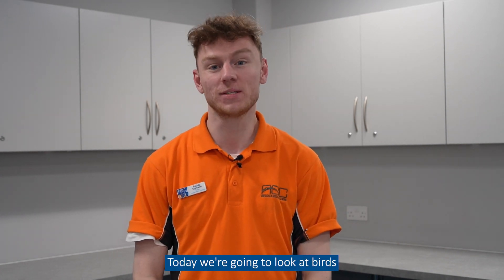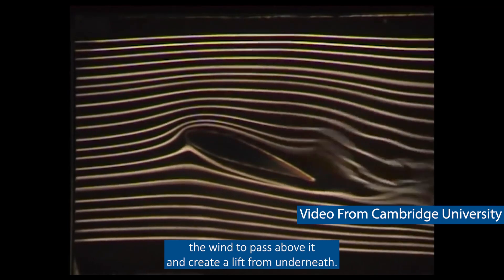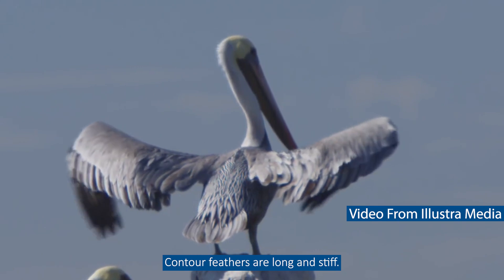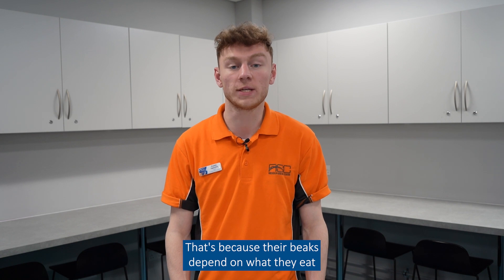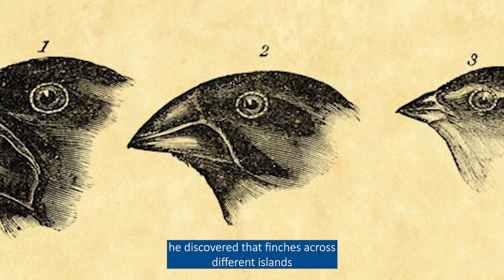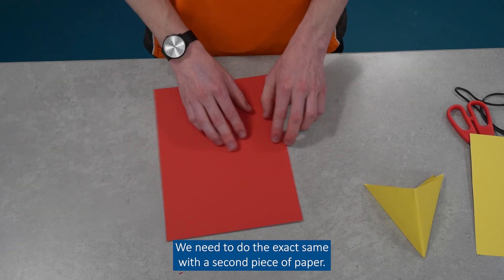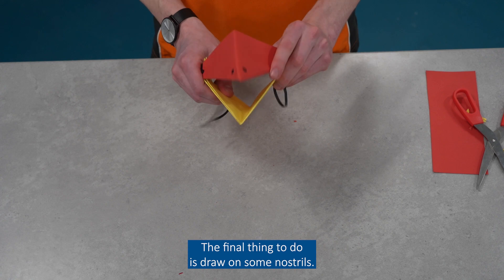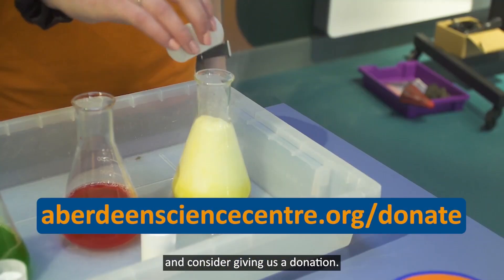How to Make a Bird Beak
Watch along and learn a bit more about birds and make your very own bird beak!

Aberdeen Science Centre is a registered charity, inspiring a lifelong interest in science, technology, engineering and maths in Aberdeen, the north of Scotland and beyond.

Chapters
Intro 00:00
Learn about birds 00:15
Paper Bird Beak Instructions 02:25
Donate to Aberdeen Science Centre 03:43